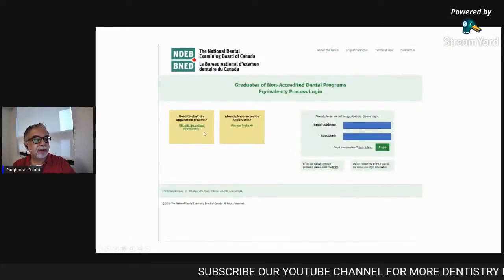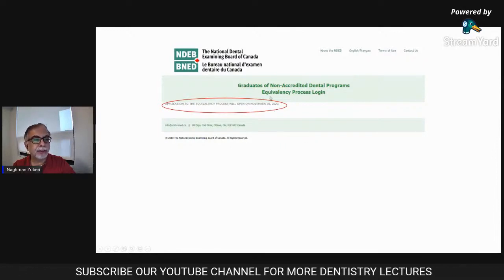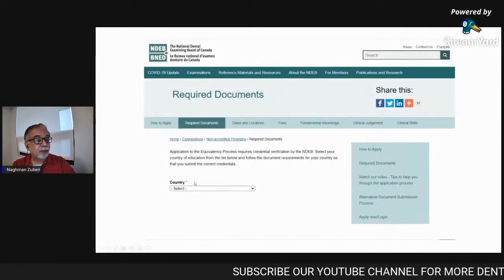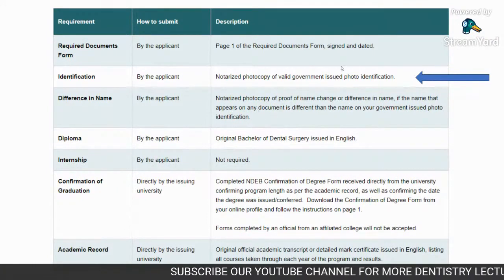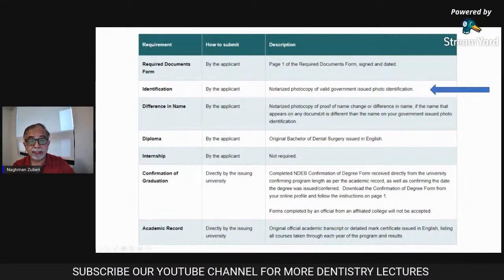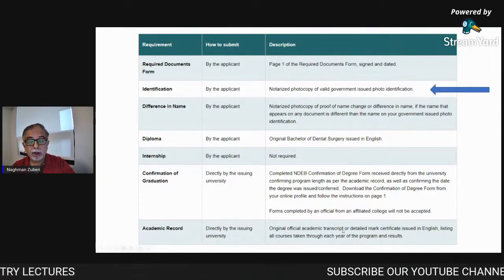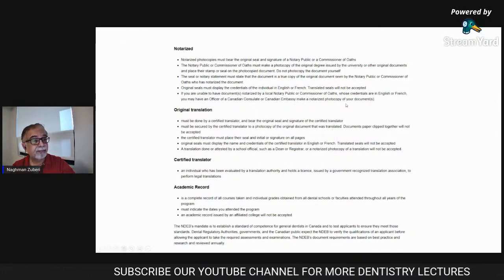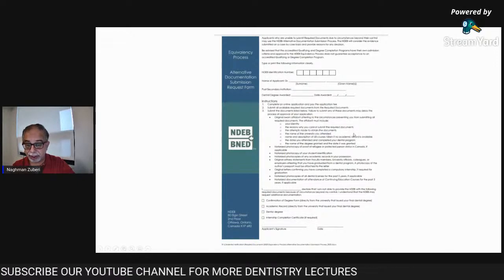Application Process for Canadian License Exams | Complete Guidance Lecture By Dr Naghman Zuberi